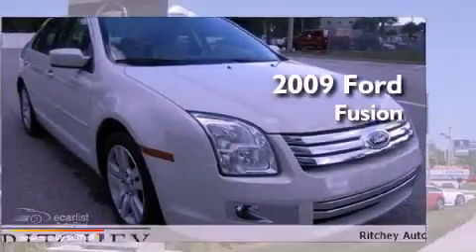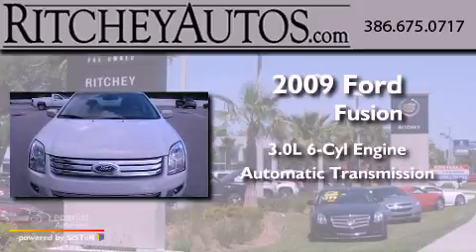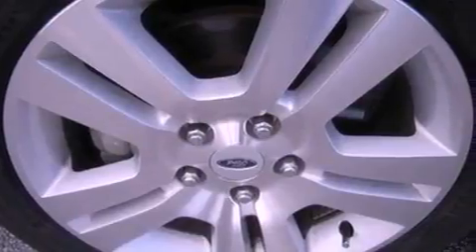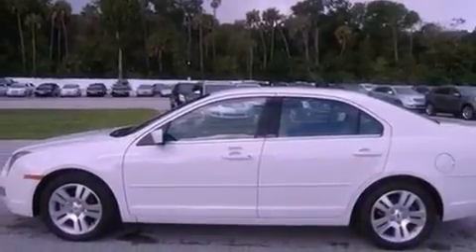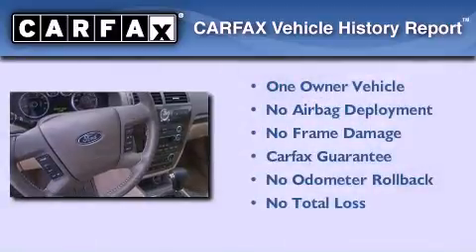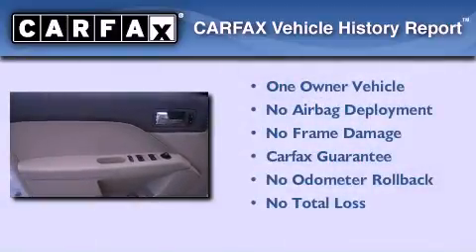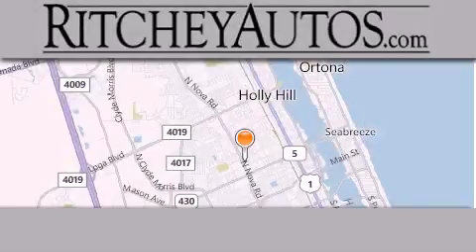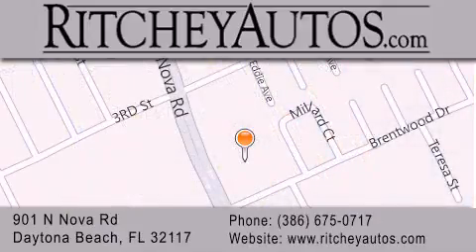2009 Ford Fusion Daytona Beach FL 32117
Year : 2009
 Make : Ford
 Model : Fusion
 Engine : 3.0L 24V V6 Duratec engine
 Trans . : Automatic

 Miles : 37,203